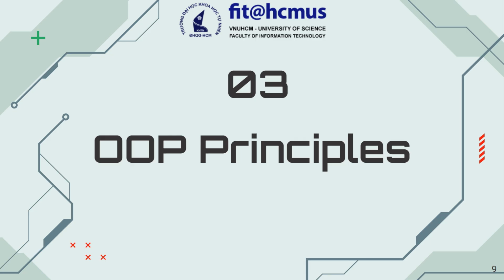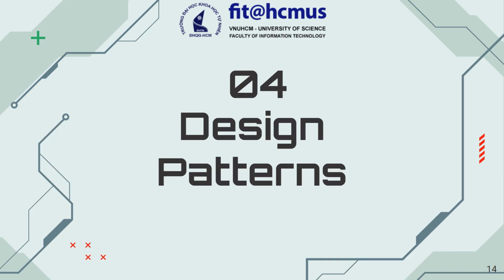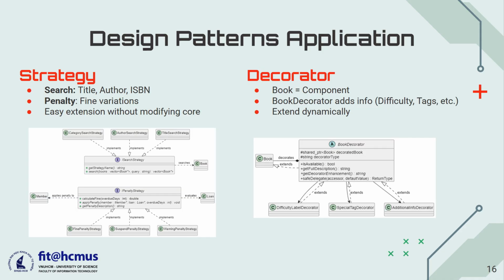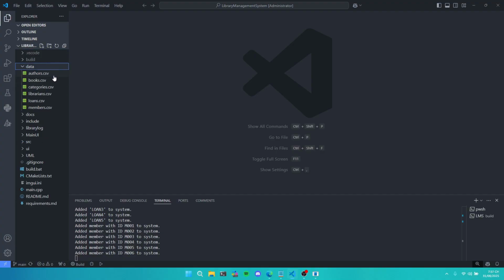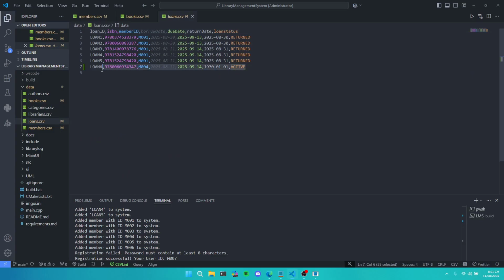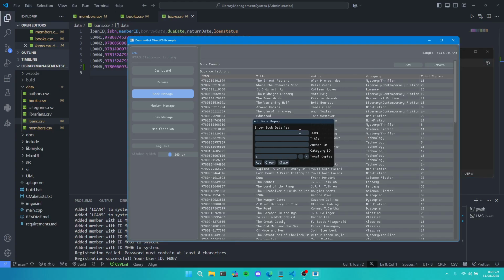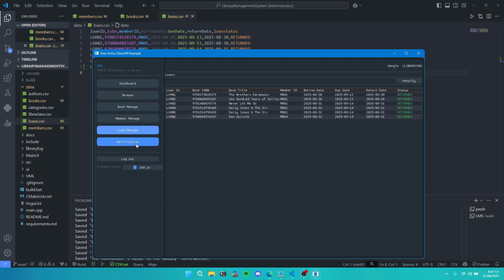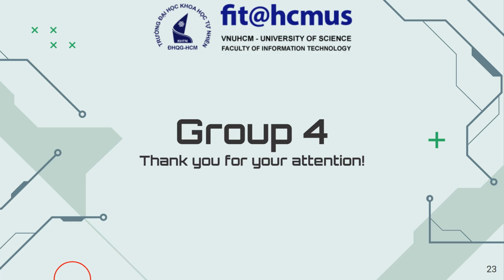Management System Project - Group 4 - 24C06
Welcome listeners.
This is an Object-Oriented Programinng project of Group 4 - Class 24C06:
BUILDING A LIBRARY MANAGEMENT SYSTEM
University of Science, Vietnam National University - Ho Chi Minh City